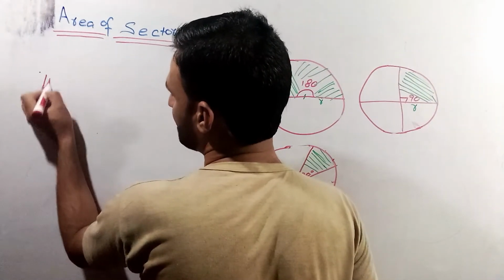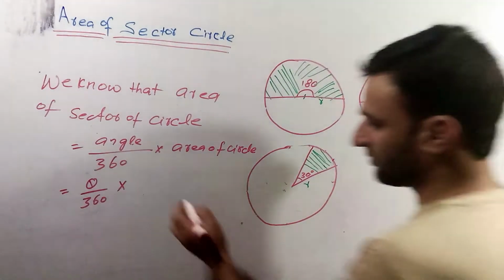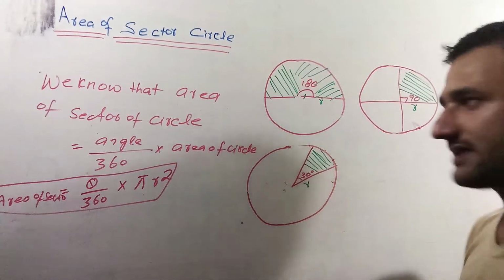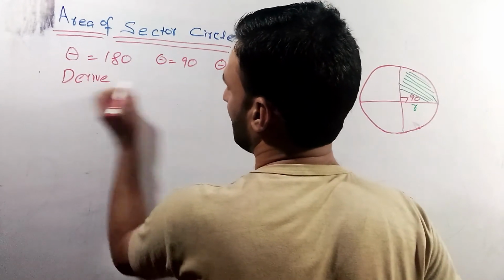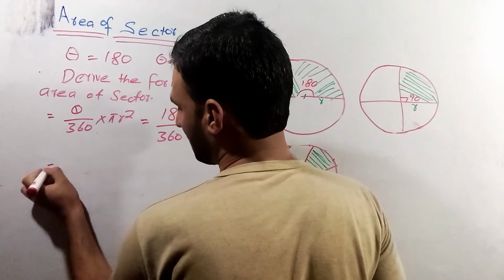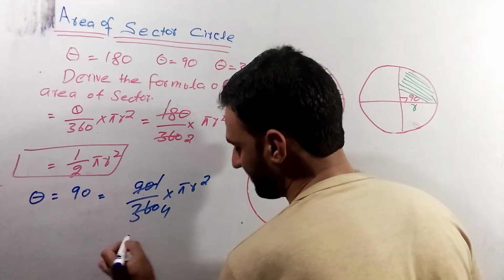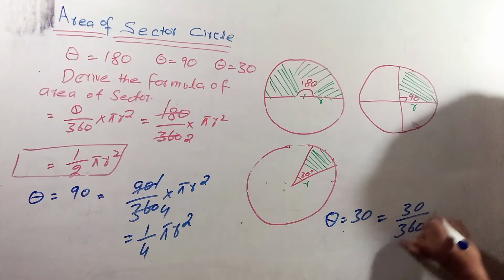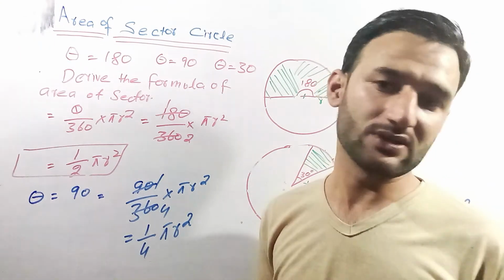Sector area of circle and some basic concept.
in this video you will learn how to fins the sector area of circle at different angle.Then there is complete concept you can derivation of formula.In this video there is complete discussion to find the area of area of sector at different sector.